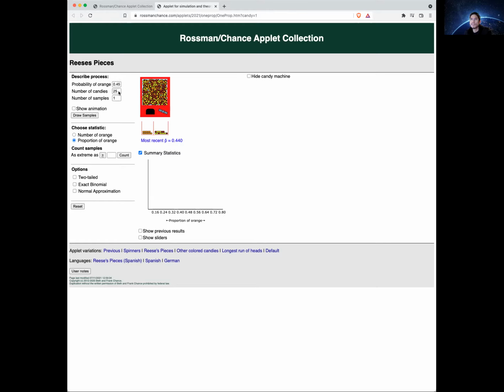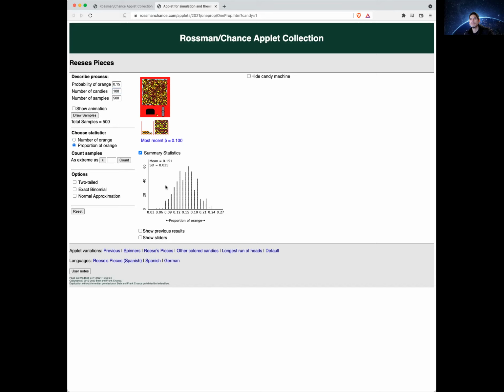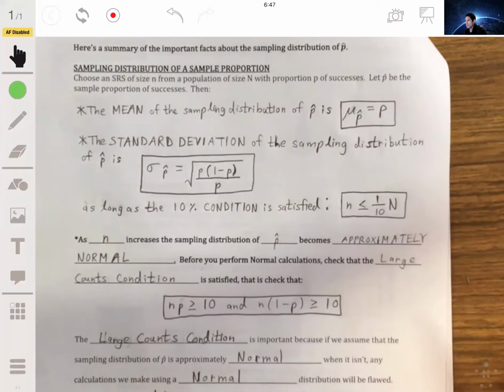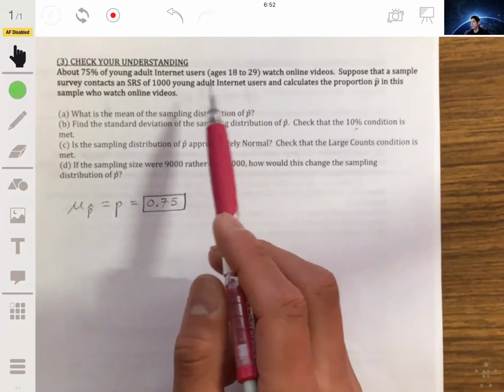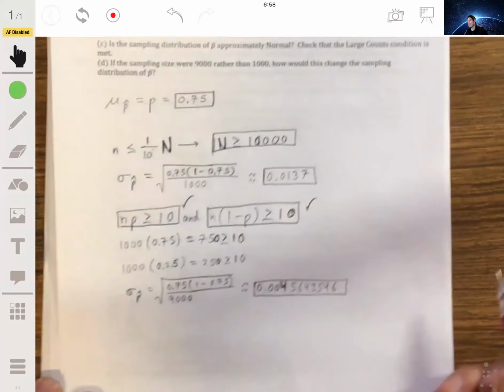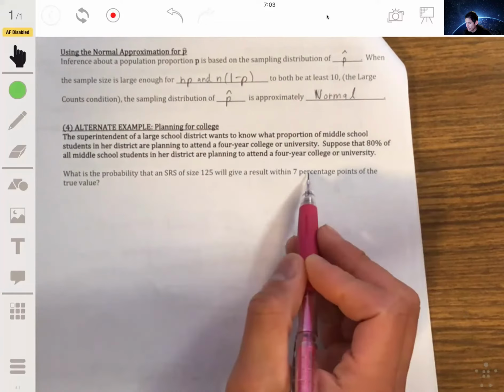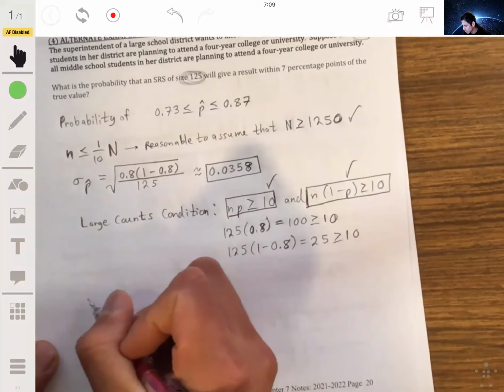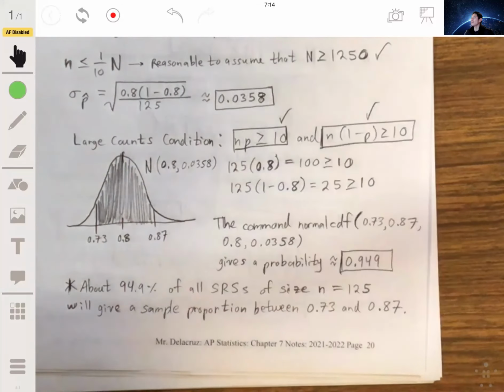AP Statistics Section 7.2 Sampling Distributions of Sample Proportions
In this video we explore the sampling distributions of sample proportions
 in which we address how the shape, center, and spread are affected by factors dealing with populations and samples.  We develop our intuition and understanding of these concepts by experimenting around with an activity applet and a completing a holistic practice problem.